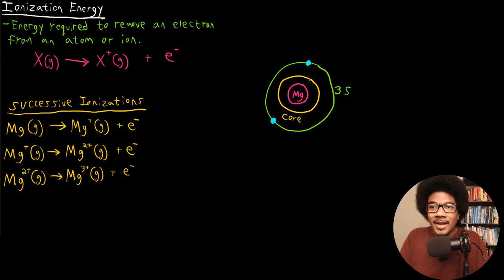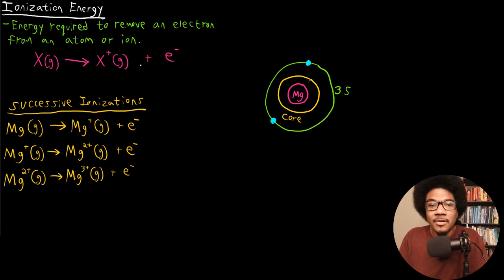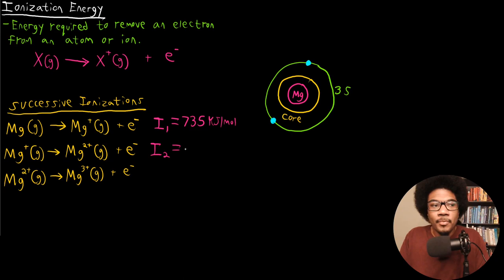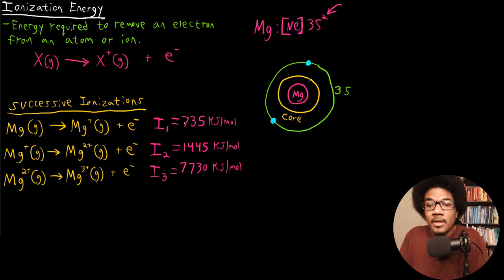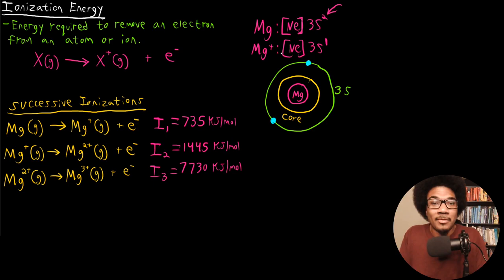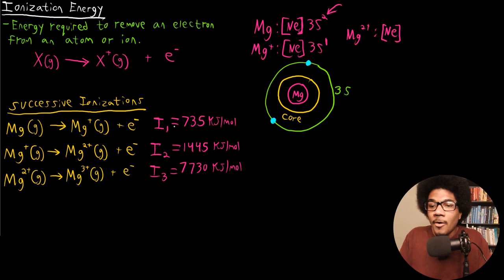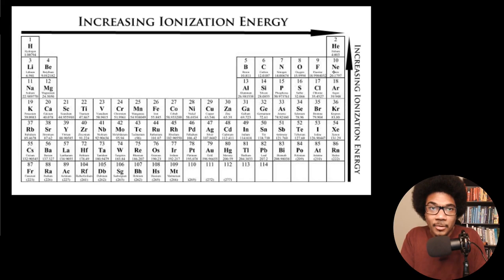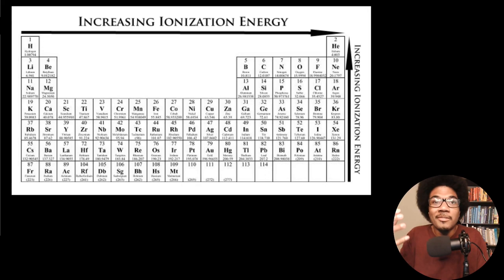Ionization Energy | General Chemistry I | 067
Chemistry lecture introducing ionization energy, this is the energy required to remove an electron from an atom or ion. An example is given looking at the successive ionizations in magnesium. Additionally the periodic trend for ionization energy is discussed.